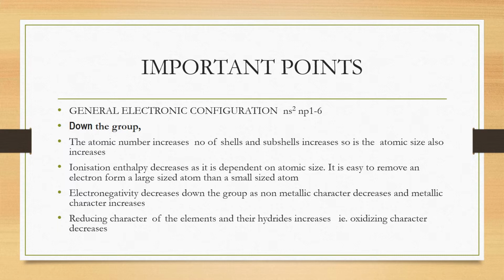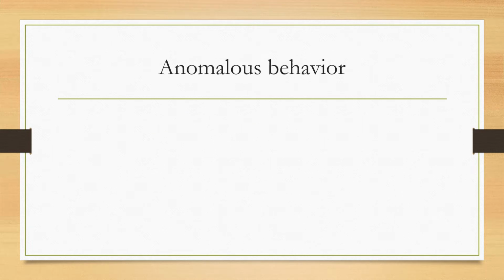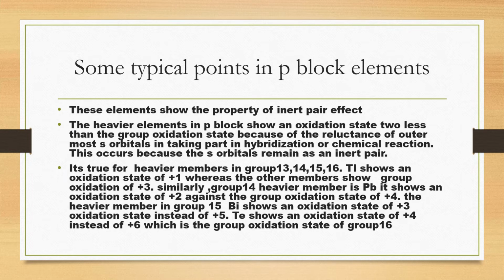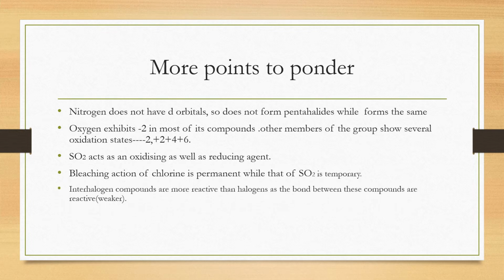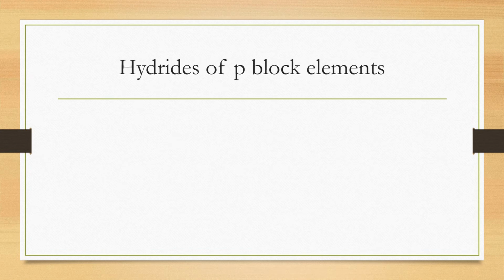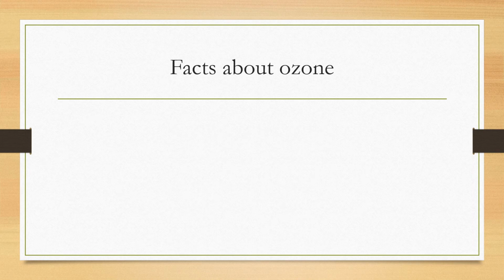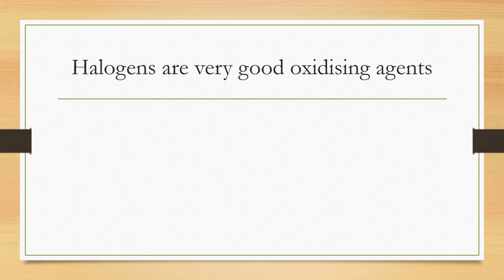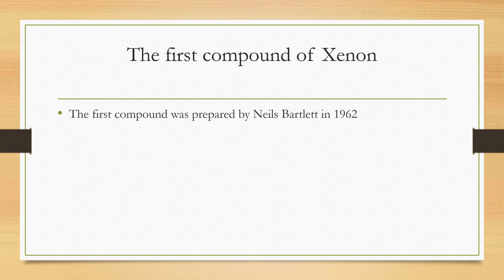CLASS XII p block elements QUICK REVISION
THIS VIDEO GIVES A QUICK REVISION OF SOME OF THE IMPORTANT CHARACTERISTICS OF p BLOCK ELEMENTS